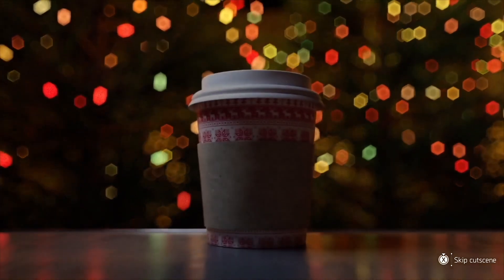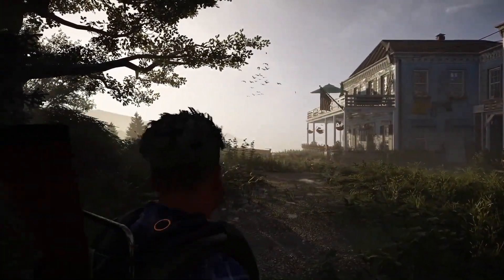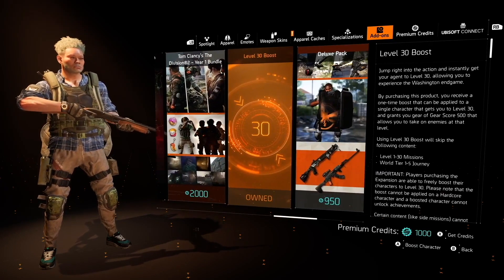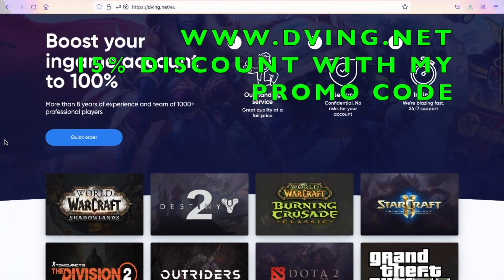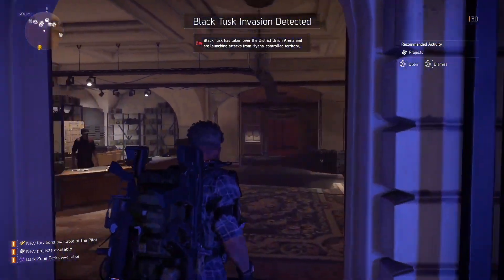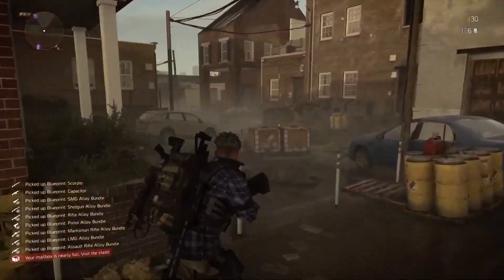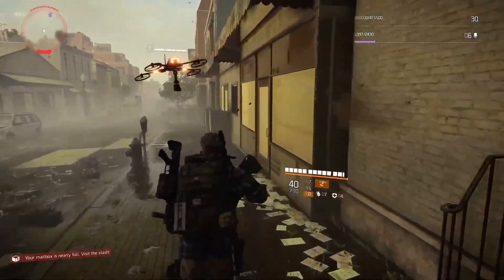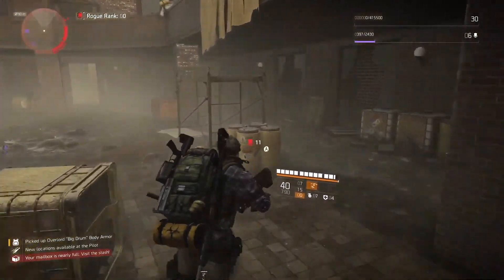YOU ARE FARMING EXOTICS THE WRONG WAY! BEST WAY TO FARM UNLIMITED EXOTICS | The Division 2 DARK ZONE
GUYS THIS IS RIGHT NOW THE BEST WAY HOW TO FARM EXOTICS AFTER ALL XP NERFS, ANDERSON MANHUNT MISSION NERF AND NEW CHARACTER CREATOR! THE DIVISION 2 BEST FARM

Contents

Gameplay Edit

Development Edit